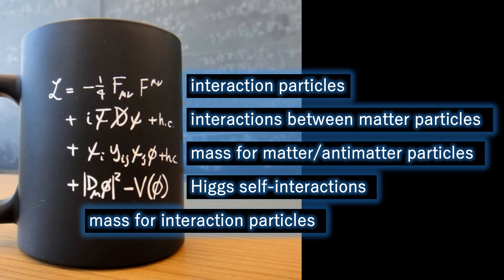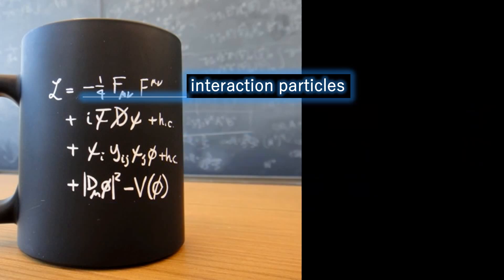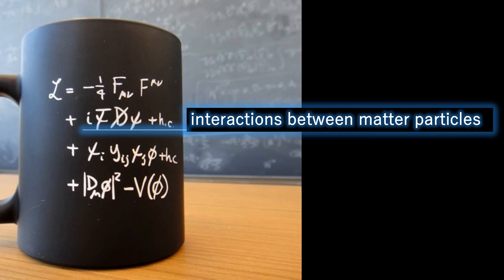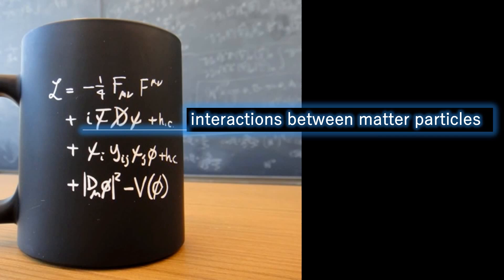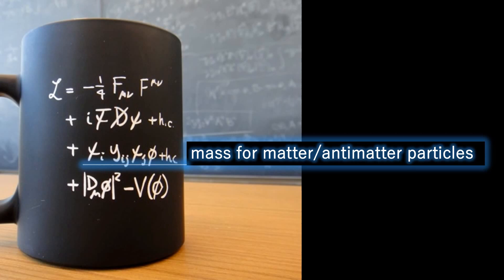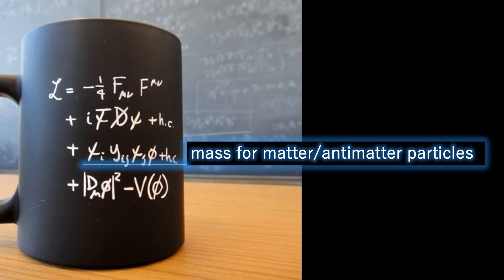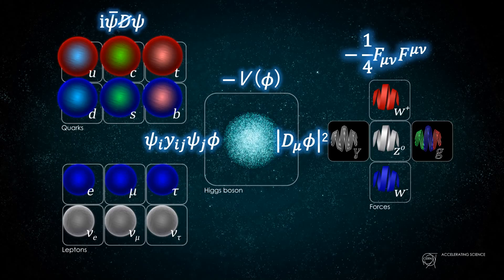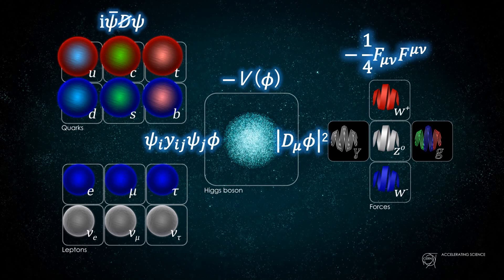The Standard Model Lagrangian explained (4-line version)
The Standard Model of particle physics is one of the most successful theories in physics and describes the fundamental interactions between elementary particles. It is encoded in a compact description, the so-called ‘Lagrangian’, which even fits on t-shirts and coffee mugs. This mathematical formulation, however, is complex and only rarely makes it into the physics classroom. Therefore, we provide a qualitative explanation of the terms of the Lagrangian and discuss their interpretation based on associated Feynman diagrams.

Thumbnail Image by Engin Akyurt from Pixabay

"The holy grail of physics research is a theory of everything. But we already have a pretty good model for such a theory. It is the Standard model of particle physics. It describes all fundamental particles that we are aware of, and three of the 4 known fundamental forces, electromagnetism, strong, and weak interactions. It just doesn’t include gravity."

0:00 Introduction
0:30 Interaction particles
0:52 Interactions between matter particles
1:31 Mass for matter/antimatter particles
1:53 Mass for interaction particles
2:13 Higgs self-interactions
2:31 Beyond the Standard Model

The Standard Model of particle physics is the most successful scientific theory of all time. It describes how everything in the universe is made of 12 different types of matter particles, interacting with three forces, all bound together by a rather special particle called the Higgs boson. It’s the pinnacle of 400 years of science and gives the correct answer to hundreds of thousands of experiments. In this explainer, Cambridge University physicist David Tong recreates the model, piece by piece, to provide some intuition for how the fundamental building blocks of our universe fit together. At the end of the video, he also points out what’s missing from the model and what work is left to do in order to complete the Theory of Everything.